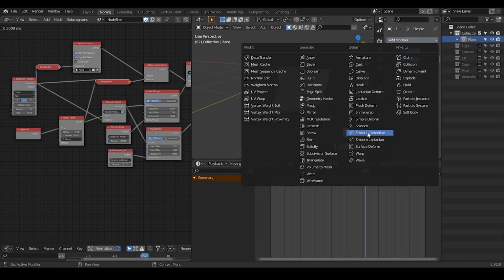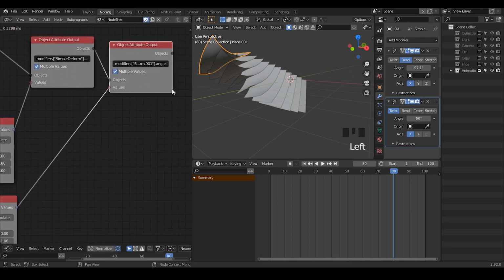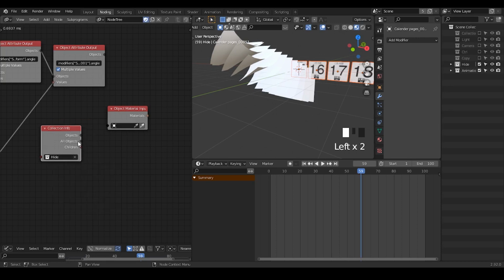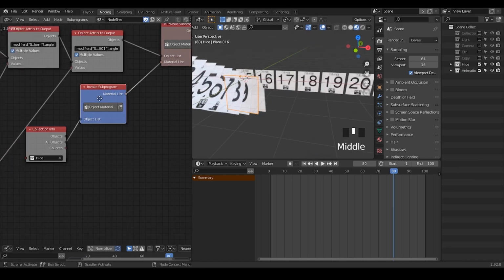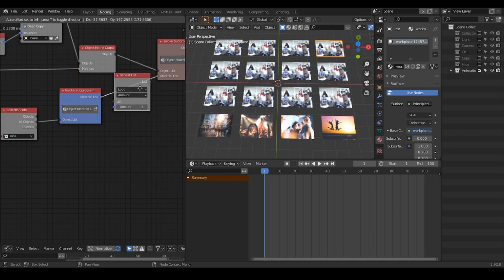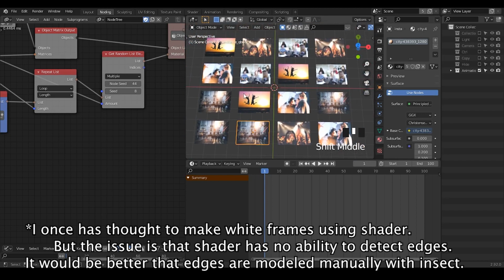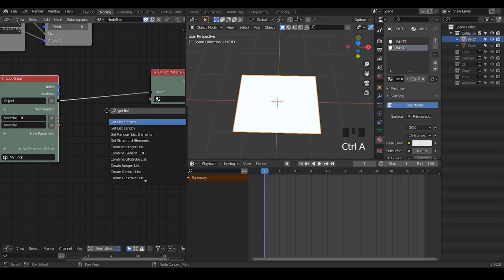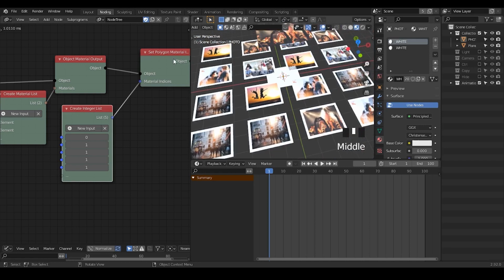[Tut] Random Assignment of Materials to Objects - Blender Animation Nodes; AN-fundamental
00:00 Calendar Pages Animation setup.
05:00 Assignment of Multiple Materials to Different Objects
07:30 Limitation of the method in Eevee.
09:30 Random Assignment of Materials
14:00 Advanced Customization for Variation